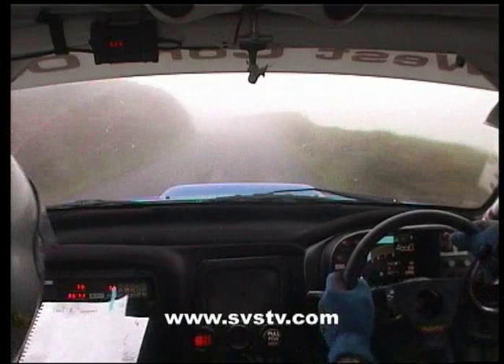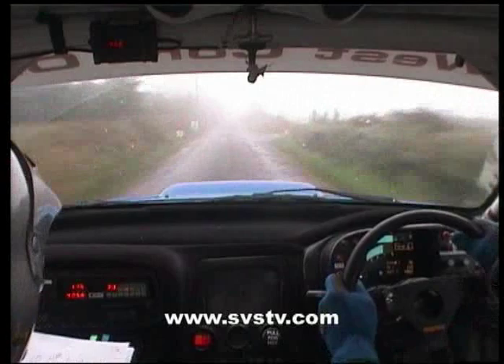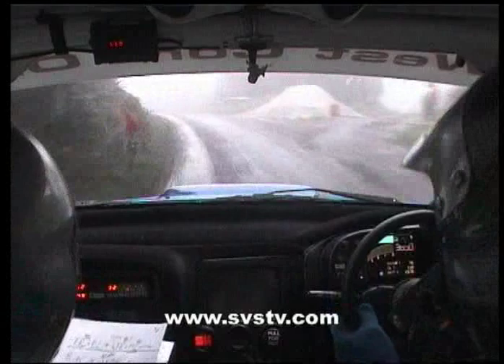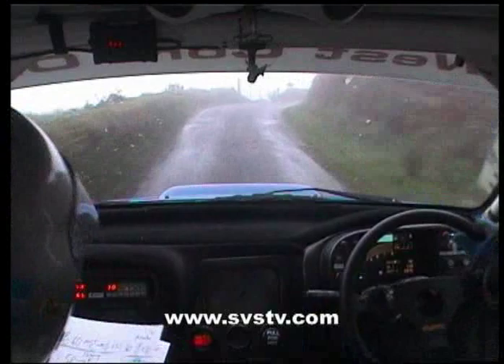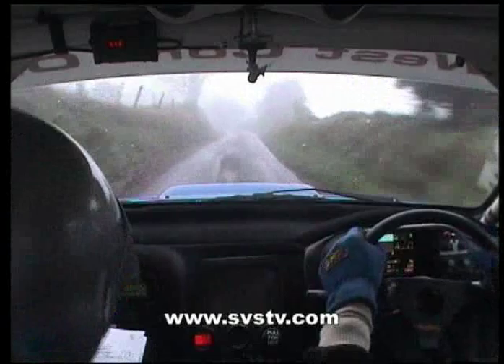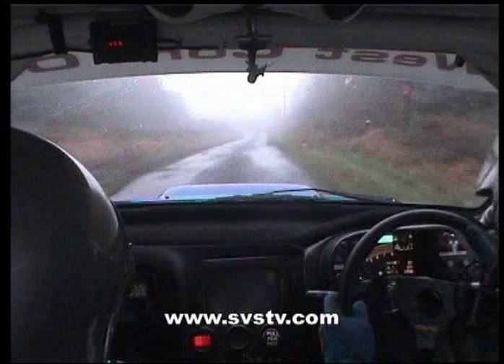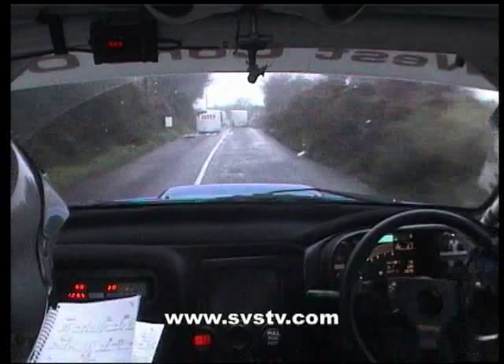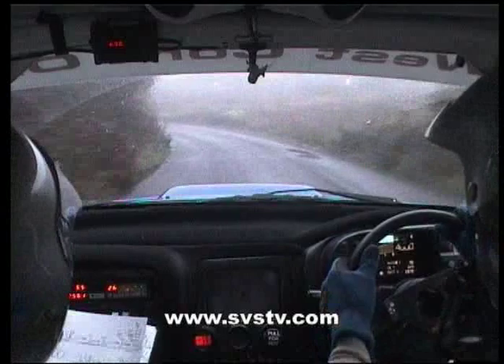2011 Bantry Fastnet Rally - Denis Cronin & Coleman Hurley - Stage 8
SVS Incar camera Footage of Denis Cronin & Coleman Hurley in their Subaru Impreza WRC.
Upload Requested By: Coleman Hurley.

This is Stage 8 of the 2011 Westlodge Hotel Bantry Fastnet Rally.